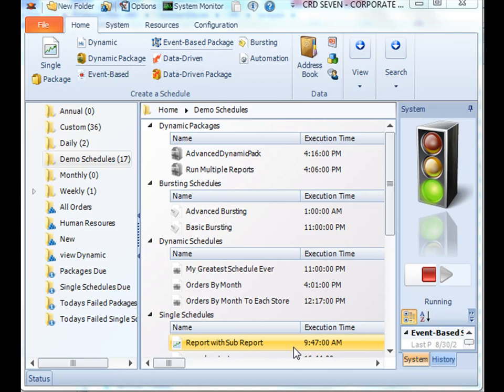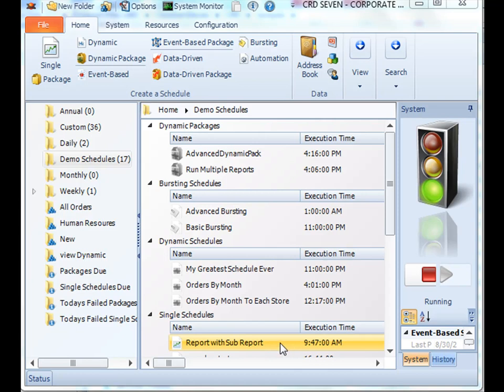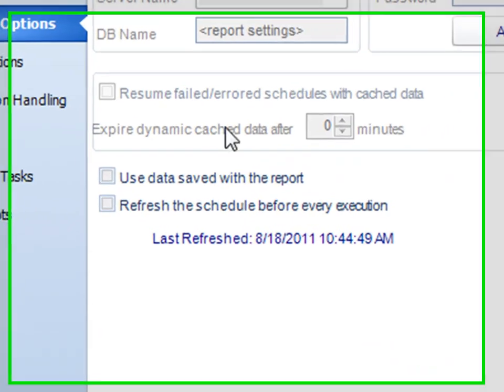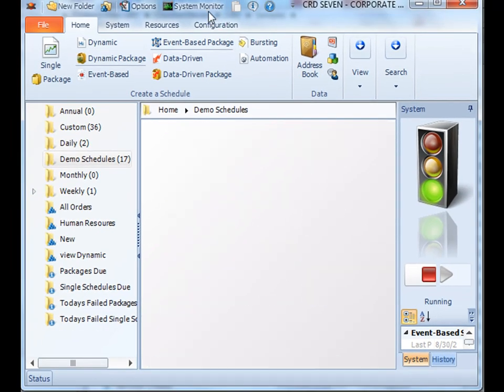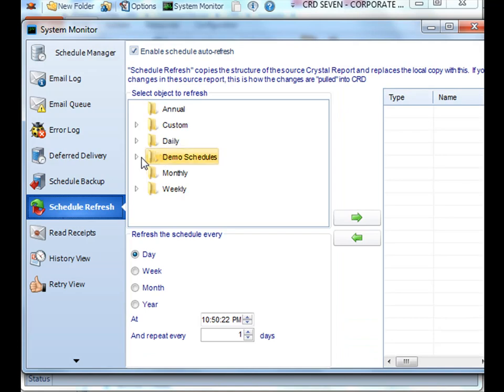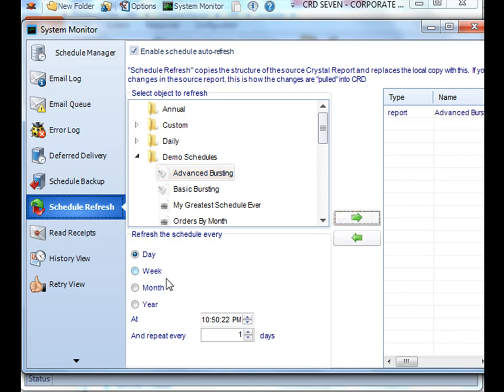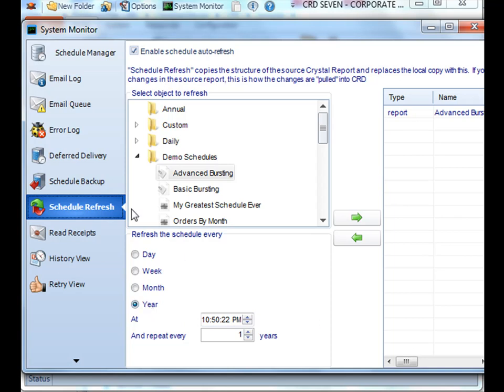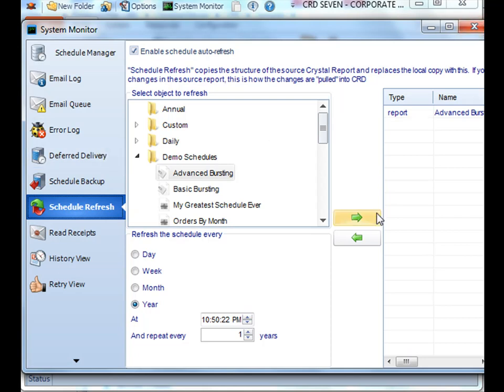CRD: Auto refresh Crystal Reports schedules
Make CRD pick up changes to the Crystal Report structure automatically.